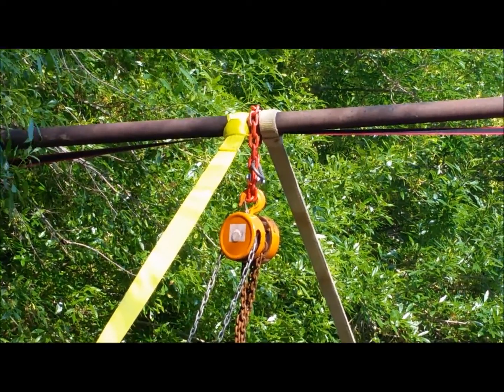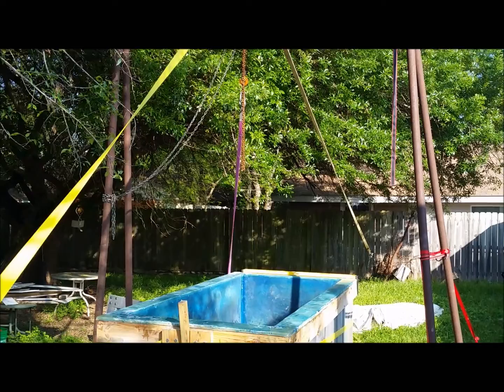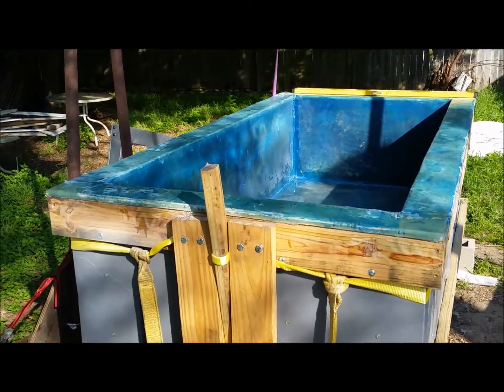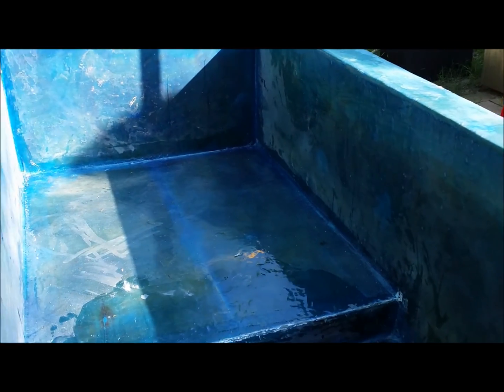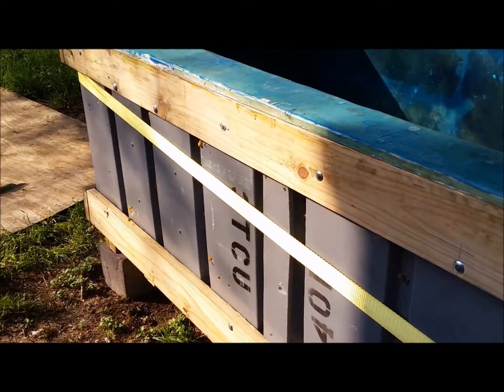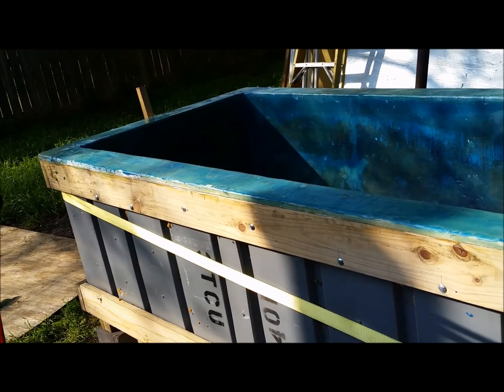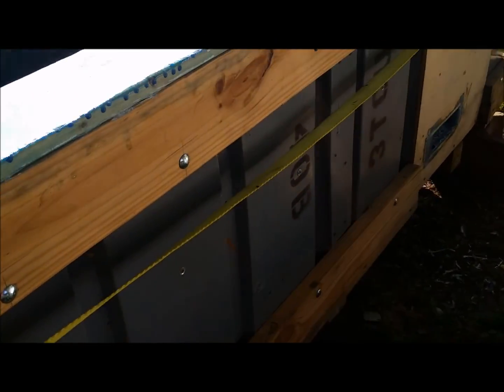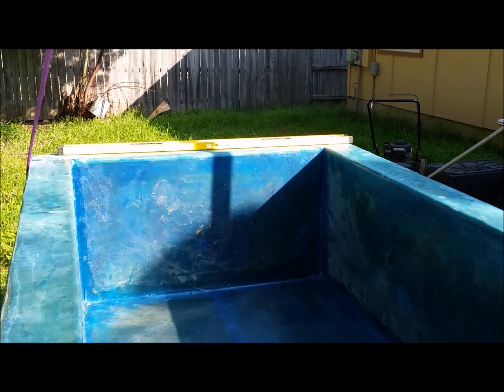what the hell is he up to now?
building a float tank in my back yard. been collecting parts for a while and almost done with the tank portion. it will  hold just over 200 gallons of water (about 12 " deep) along with 800 lbs of epsom salts and heated to 95 degrees with a water bed heater in a custom built  frame/case.  using wa washing machine pump for circuliation  will add UV light and filter, with solar heater as an option.